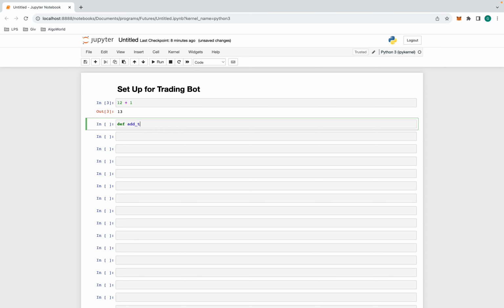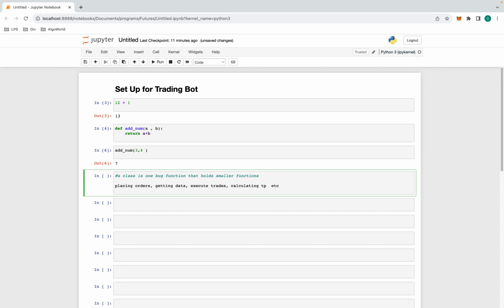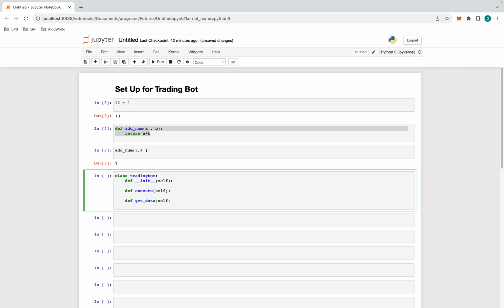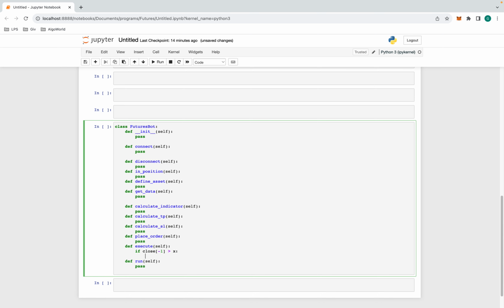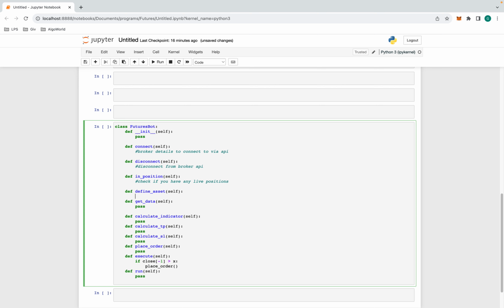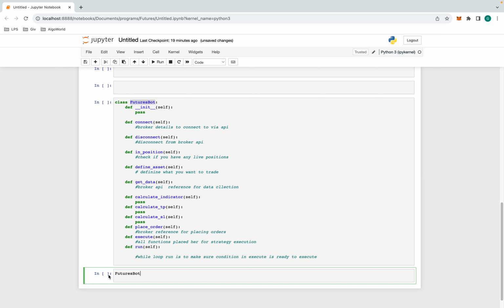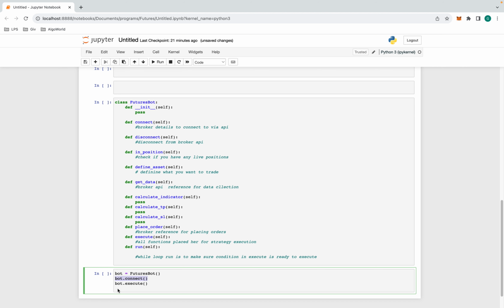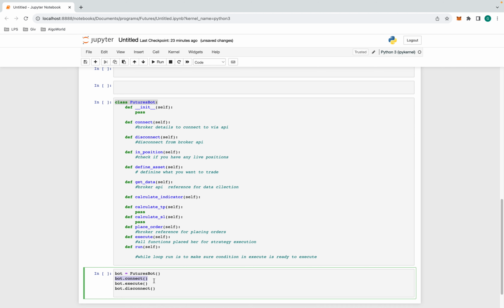How To Build Python Trading Bot Part 1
Learn how to set up a python trading bot part 1.